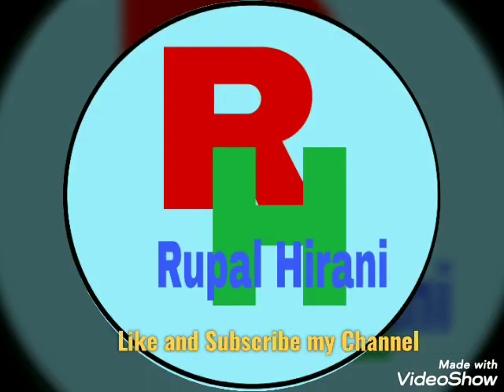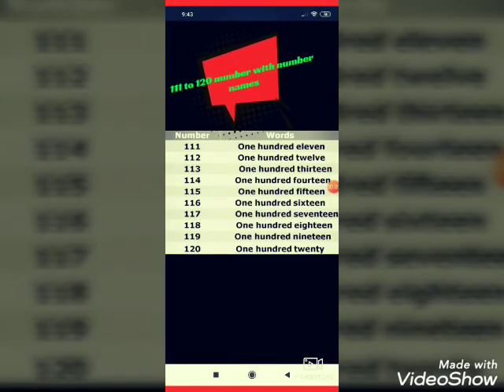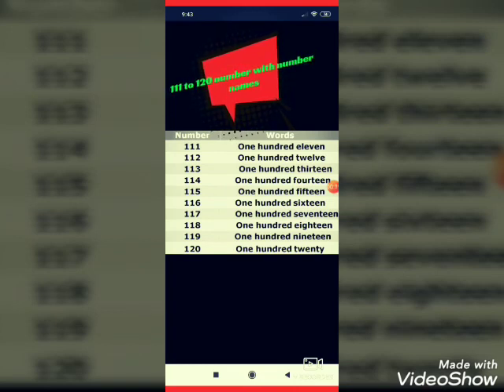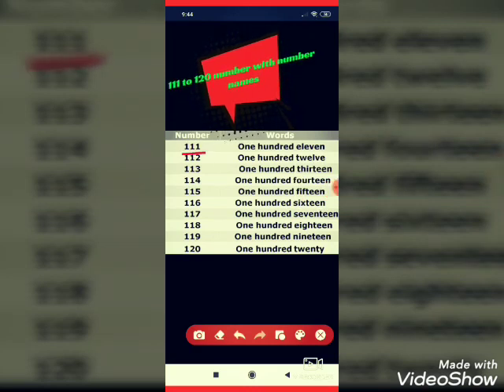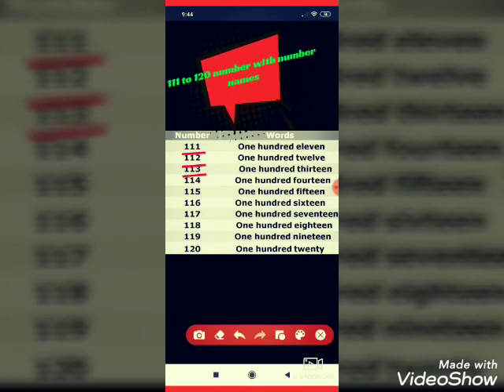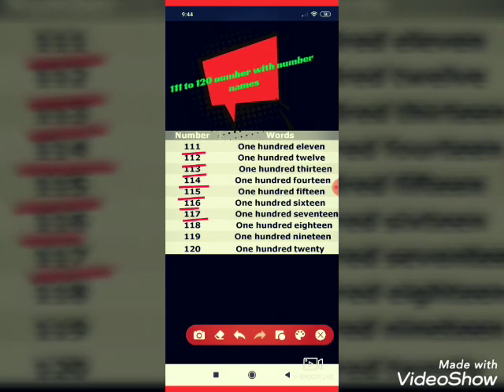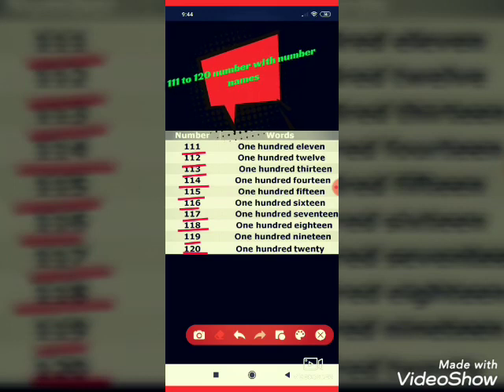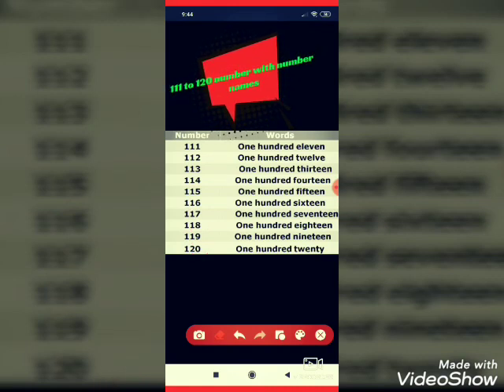Numbers with number names 111 to 120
Creative#Learning#ideas👌👌👍